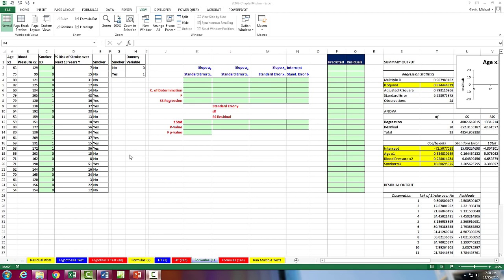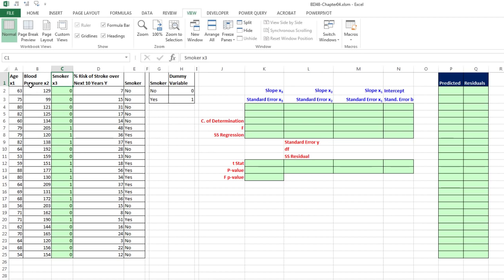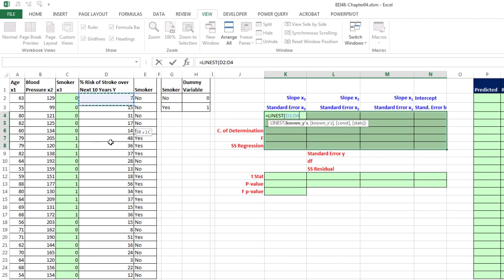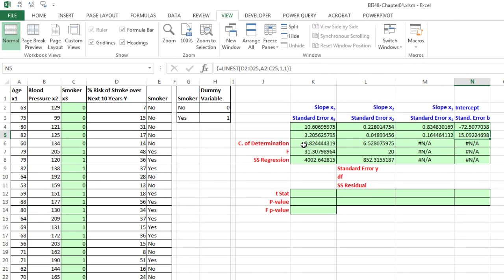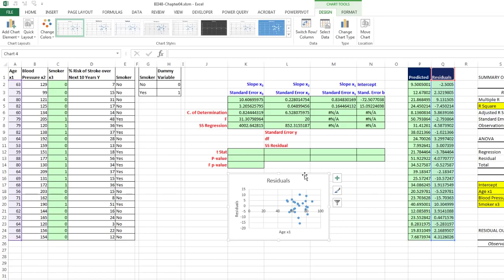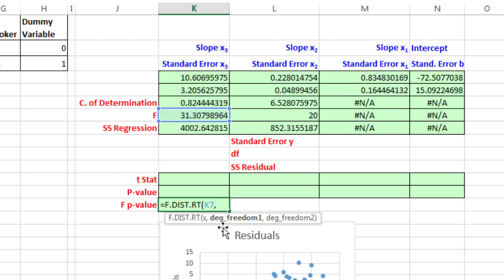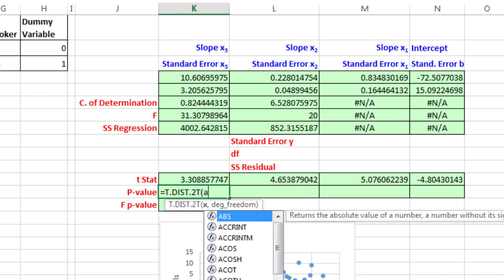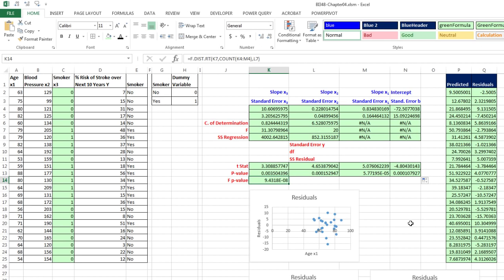Basic Excel Business Analytics 52: LINEST, F.DIST.RT, T.DIST.2T & ABS Functions Test of Significance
Learn how to use the LINEST, F.DIST.RT, T.DIST.2T & ABS Functions for Regression Test of Significance
1) (00:50) LINEST Array Function to deliver 14 Statistics for Multiple Regression with 3 Independent Variables
2) (04:09) Create Residual Plots quickly with Copy and Paste Tricks.
3) (05:39) F.DIST.RT Function for p-value in Regression Test of Significance
4) (06:27) Calculate t Test Statistics from LINEST output.
5) (06:54) T.DIST.2T and ABS Functions to calculate p-value in Regression Test of Significance.
6)